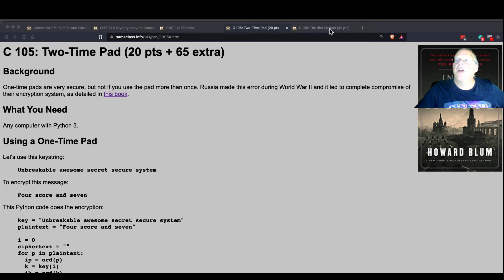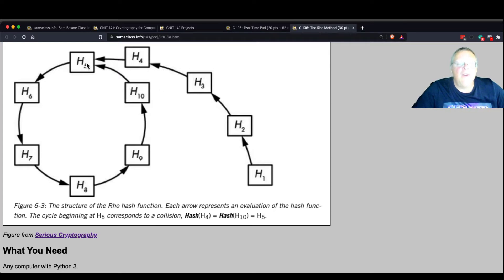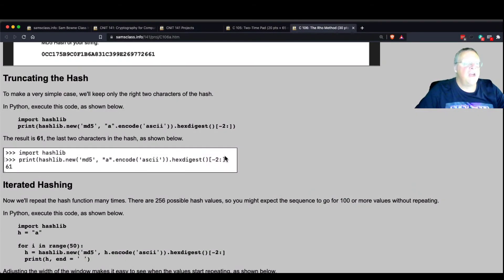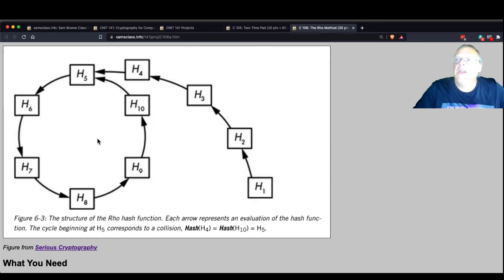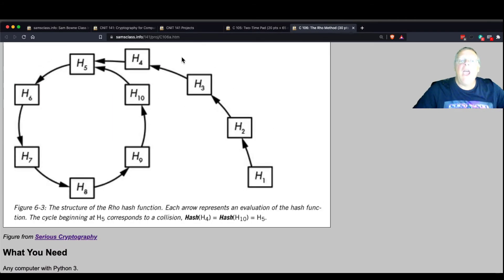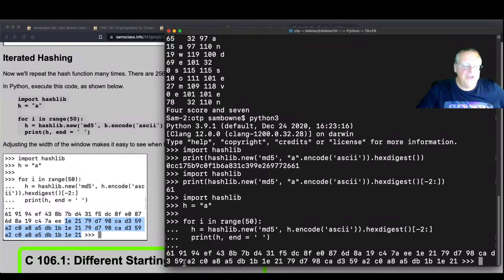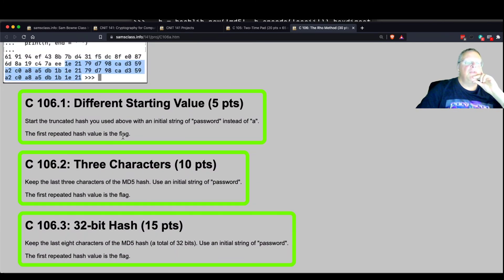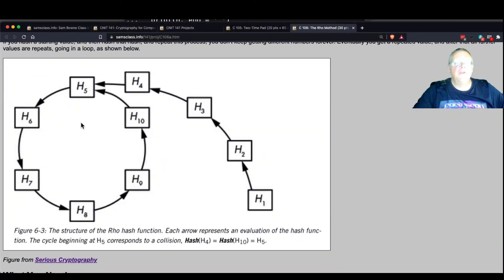C 106 The Rho Method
A college course in Cryptography and Cryptocurrency